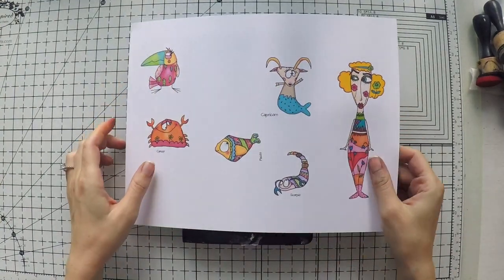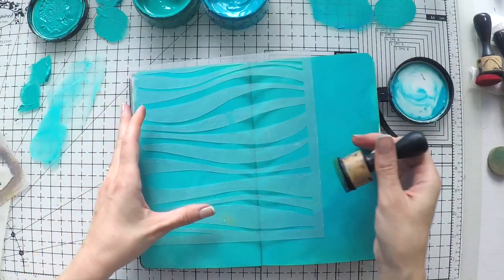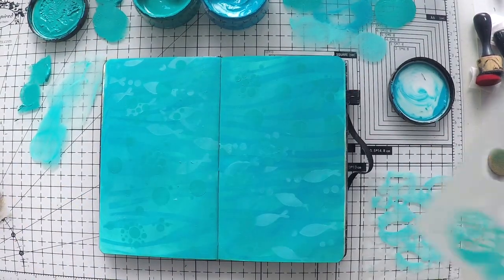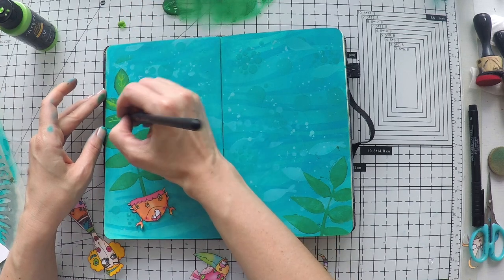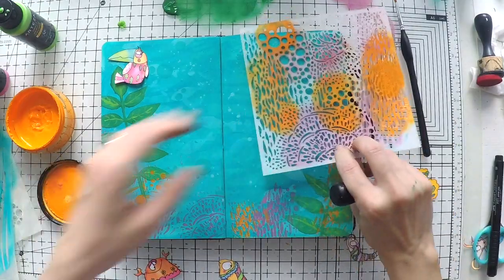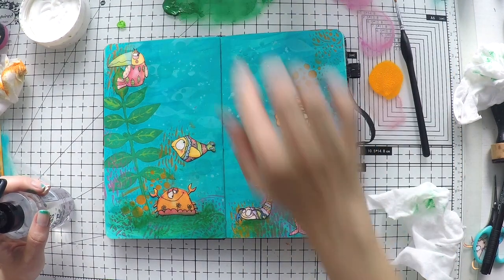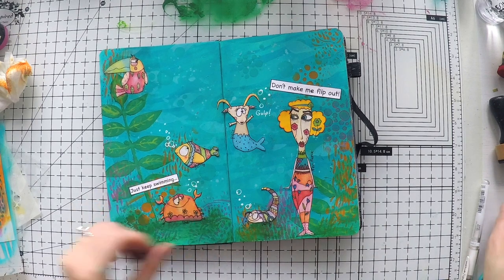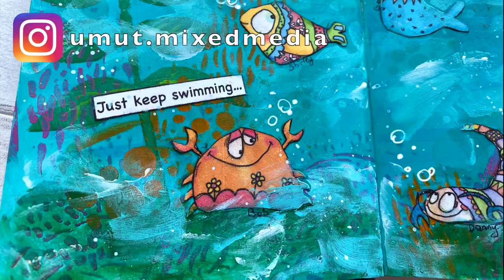Art Journal: Sea Drama with Mermaid Maria :) - Free Download!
Step by step mixed media art journal video tutorial using acrylic paints, stencils, ElenaZinski Art digital stamps, and more.

ElenaZinski Art digital stamps I use in this video:
Free Mer-Maria download:(You need to become a member of the group, the download is pinned as an announcement)

The Etsy links where you can purchase my online art journal classes:
1st one

2nd one

If you want to shop from ARTEZA, my viewers have 10% OFF coupon code for ALL products.